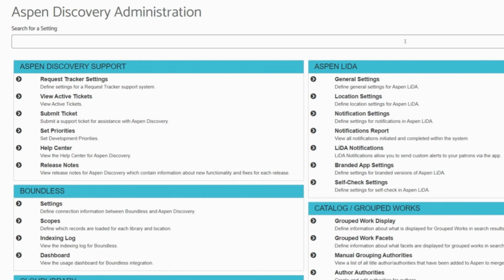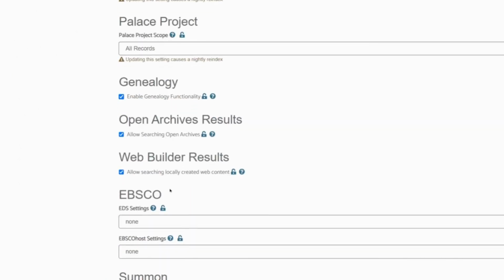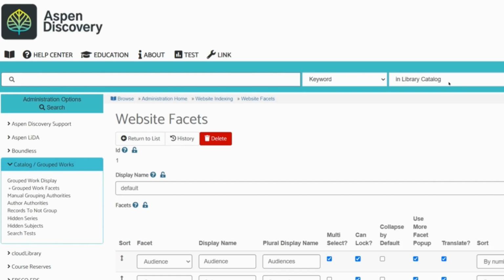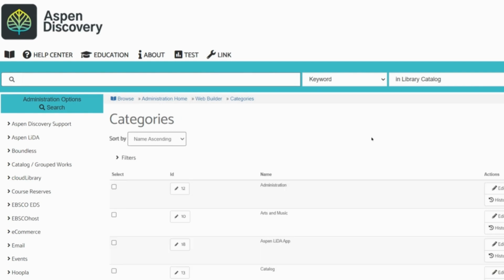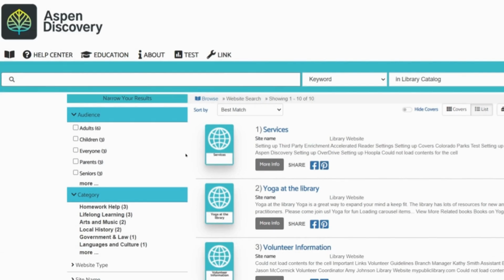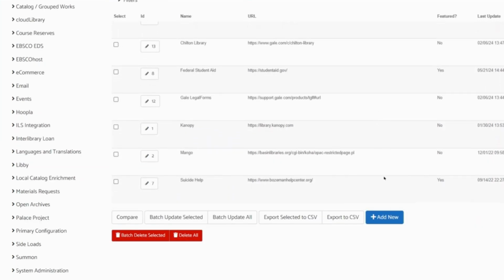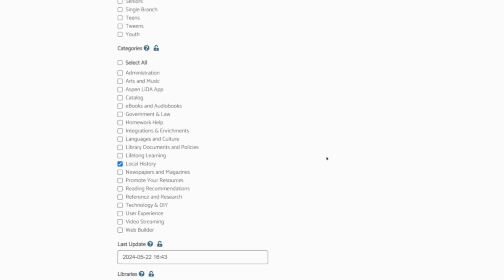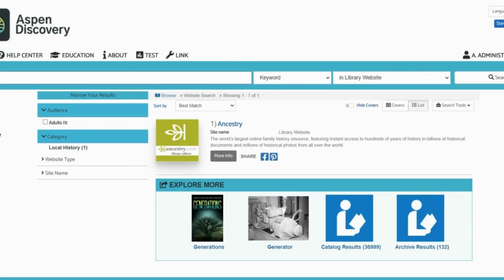Audiences and Categories in Web Builder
Learn how to use audiences and categories to improve searching within your web pages and web resources.